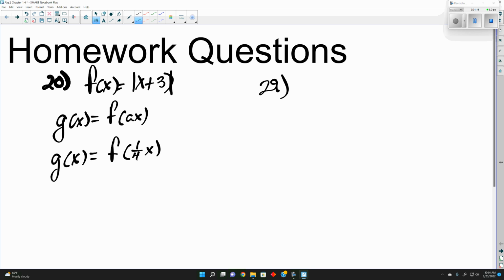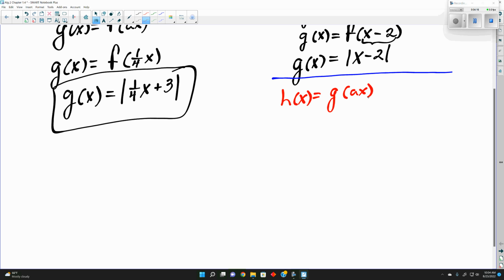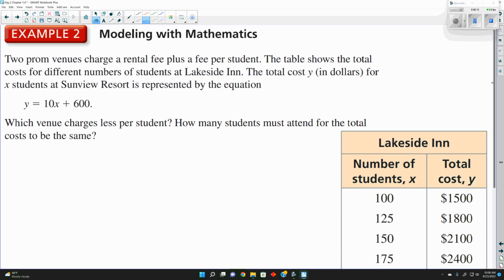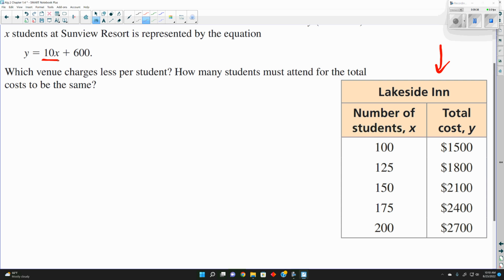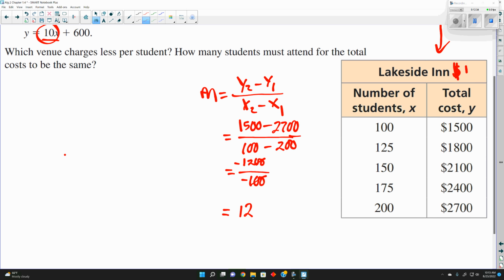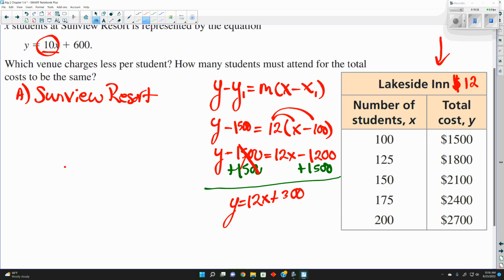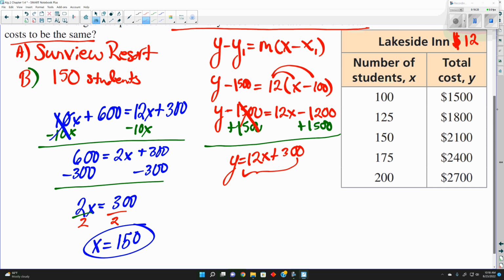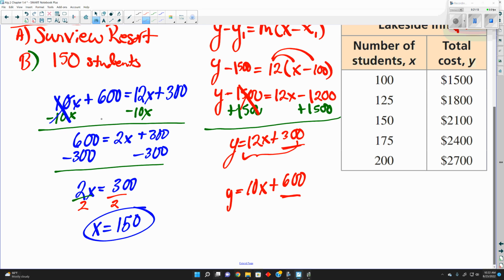Algebra 2 Chapter 1.4 (2)